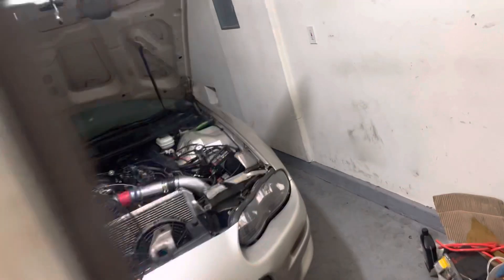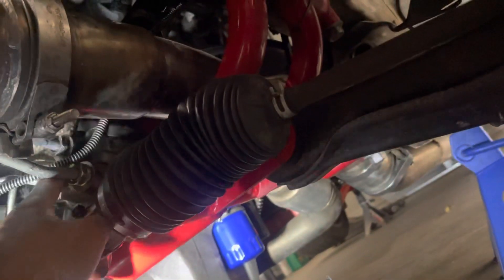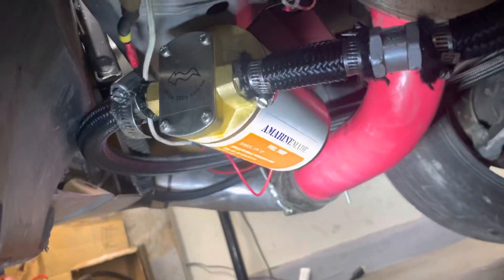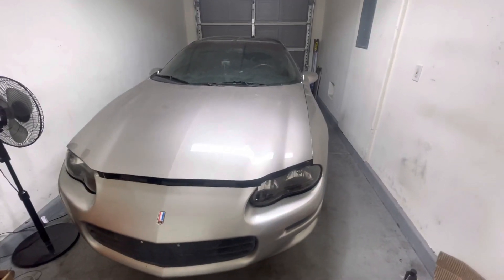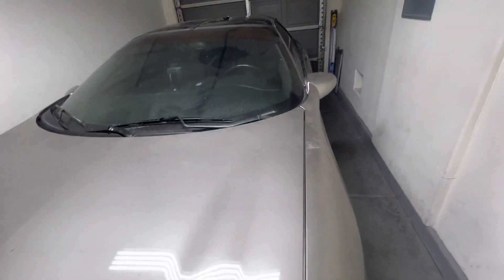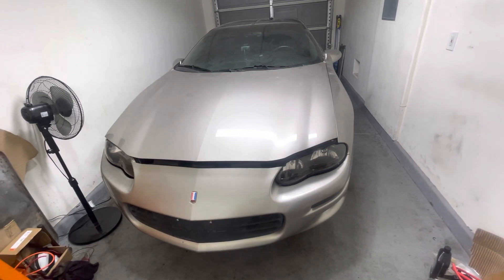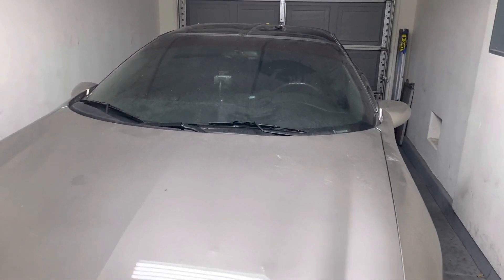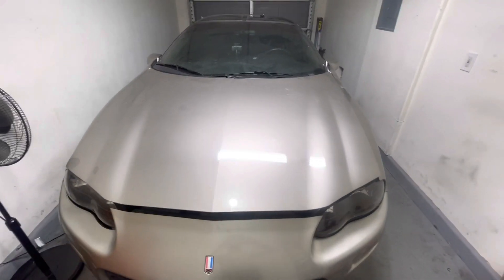She’s finally cooperating!🙏🏾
I’ve been going hard to get y’all some footage of this thing in action jus a few more weeks